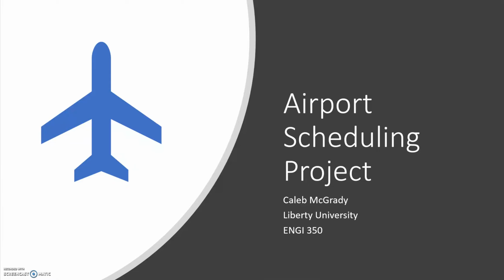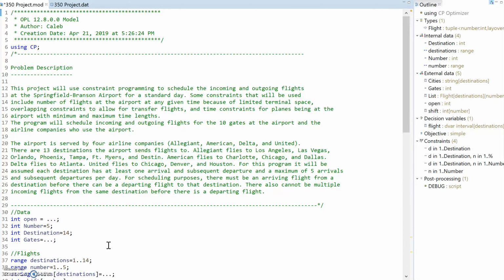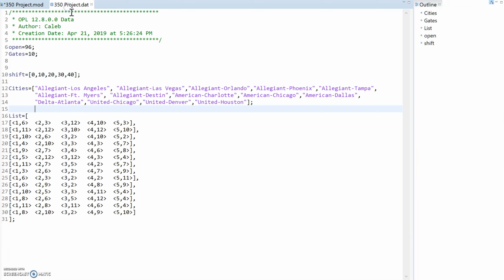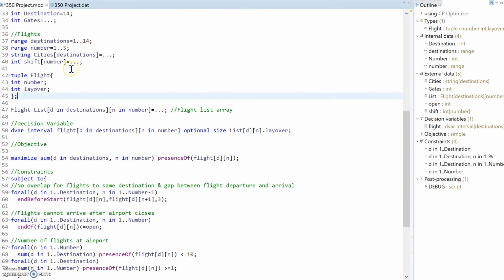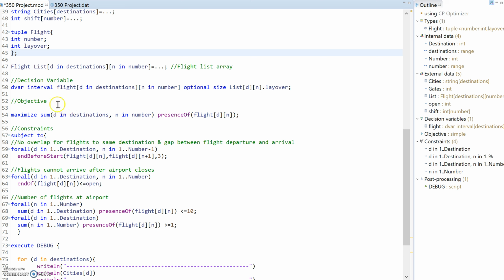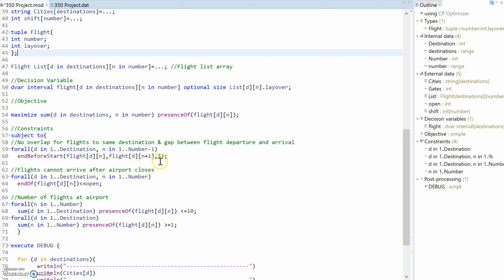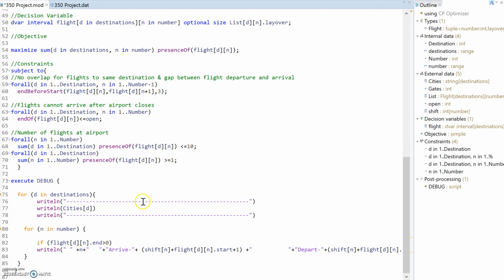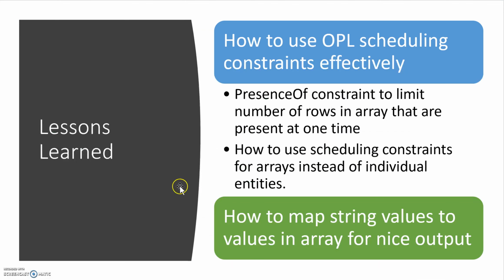Airport Scheduling Project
Project Presentation for Liberty University class ENGI 350.